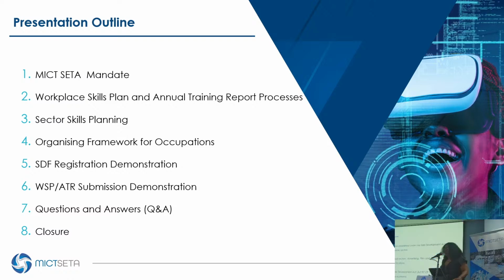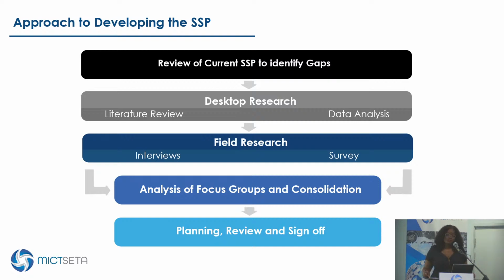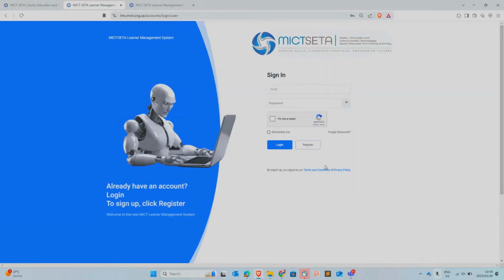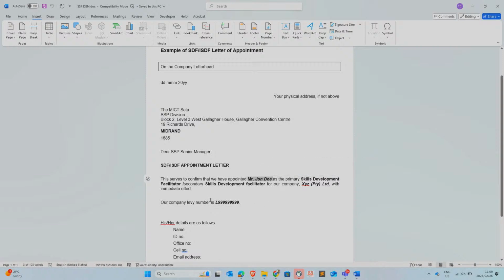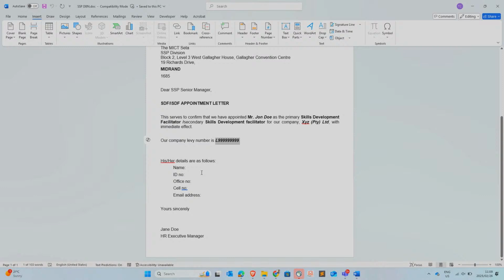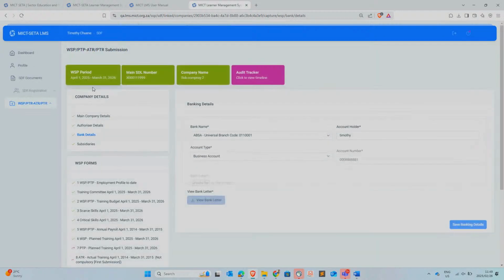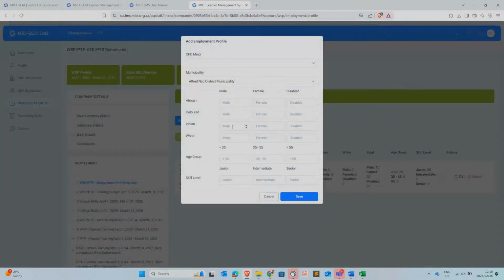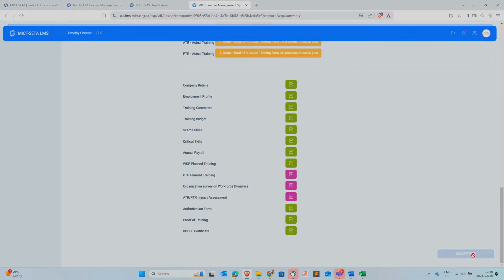SDF LMS Capacity Building Workshop - DBN